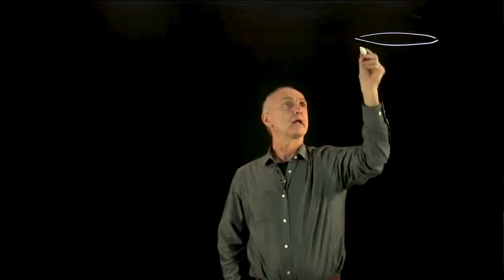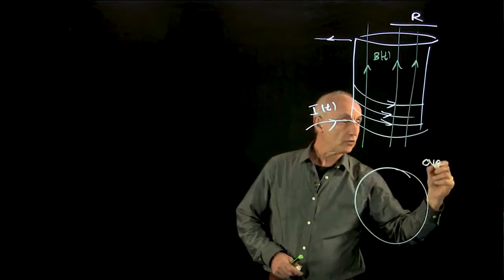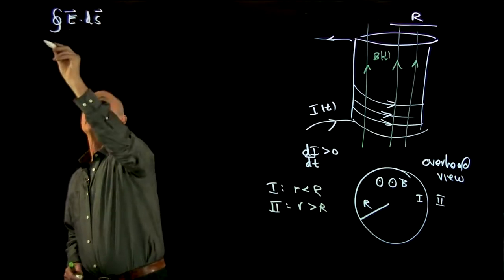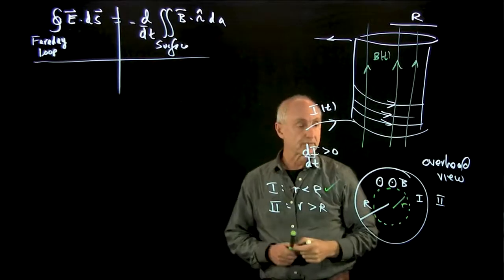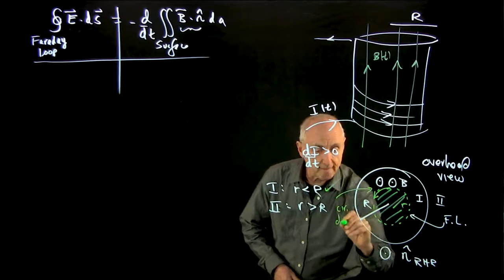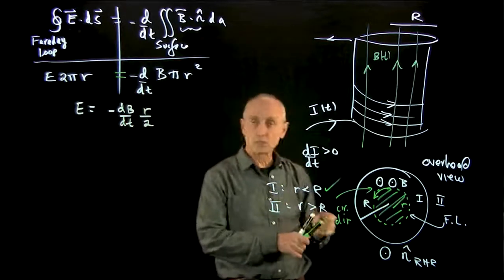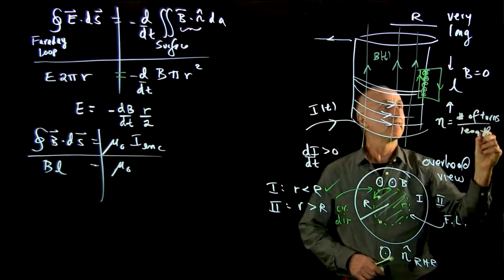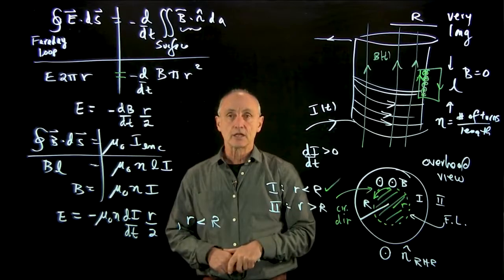Induced Electric Field in a solenoid with changing current.